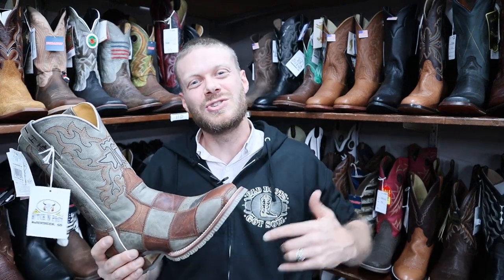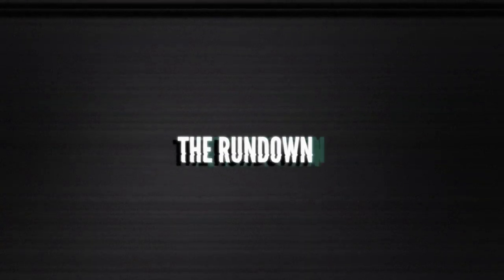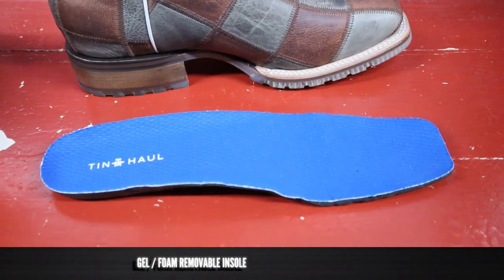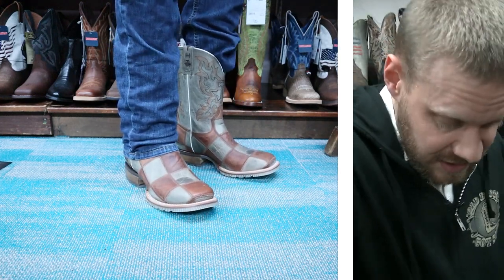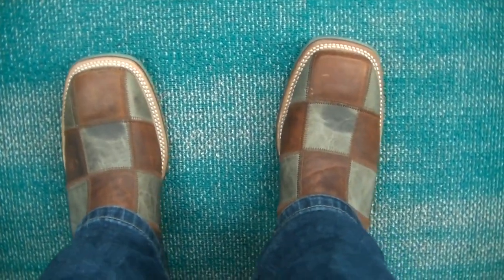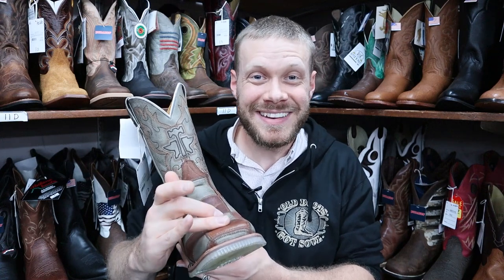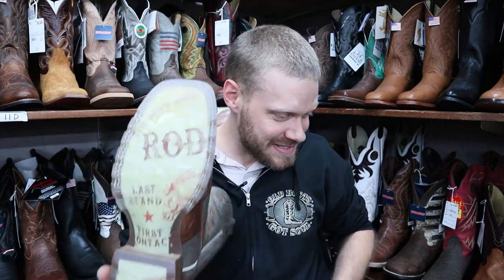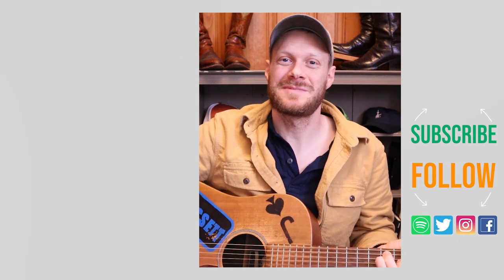Tin Haul added lug to their Obvious sole! | Quick Impression Review at Hitch'n Post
00:00 - Intro
01:07 - Rundown
03:03 - Trying on boots
04:54 - Final thoughts
07:06 - Outro